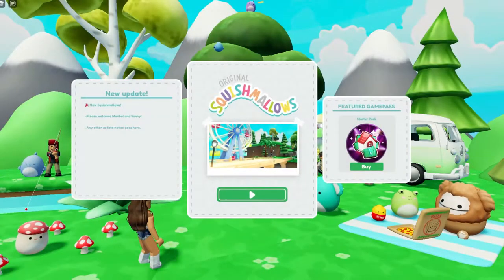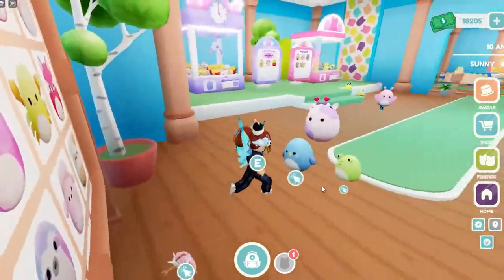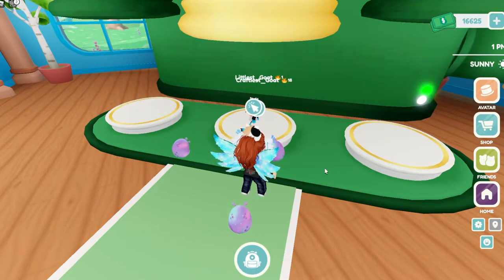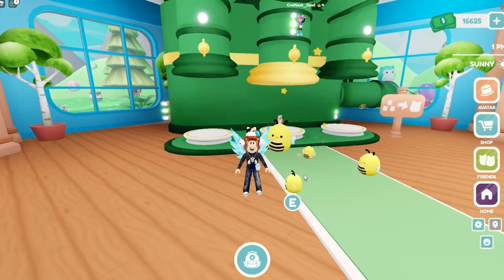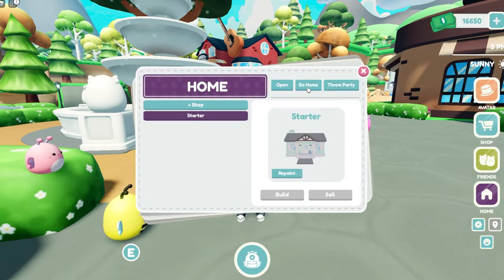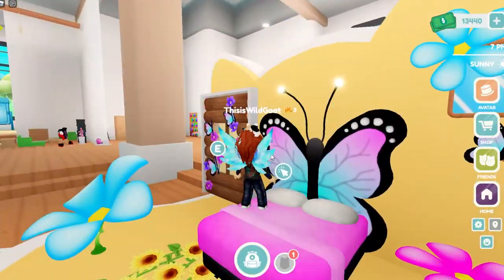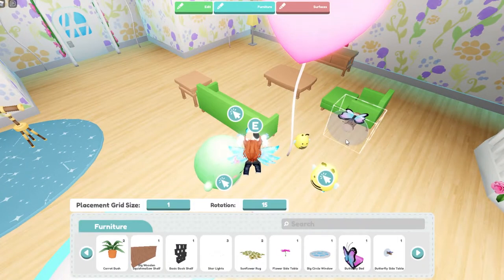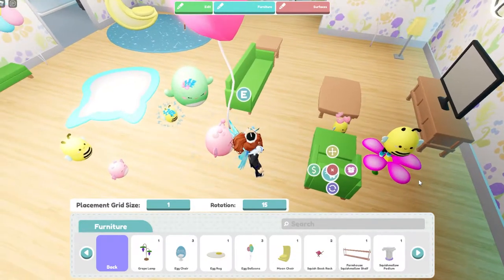Make Bigger Pets!!! - New Pets and Furniture too! - Squishmallows Roblox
Learn how to "level up" or "grow" your Squishmallow pets! There is always new pets and awesome furniture to decorate your Squishmallows house on @Roblox too!

There is also 2 awesome new pets
Sunny - Bee
Maribel - Pink Butterfly

00:00 Start
00:16 Welcome
00:35 Treasure Hunting Works
00:38 Two New Squish
01:11 Make Bigger Pets
02:19 Pet Sizes
03:19 New Furniture
06:00 Decorating the House
06:58 Distracted
07:16 Thank you!